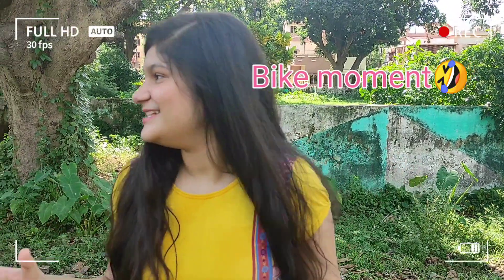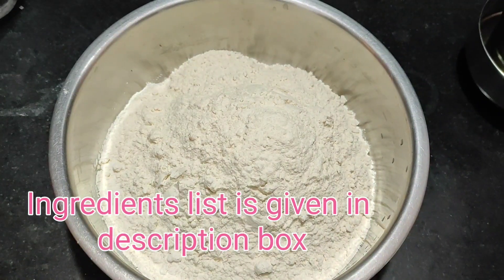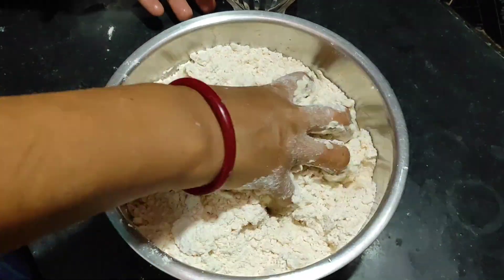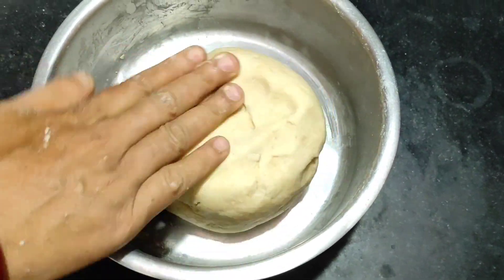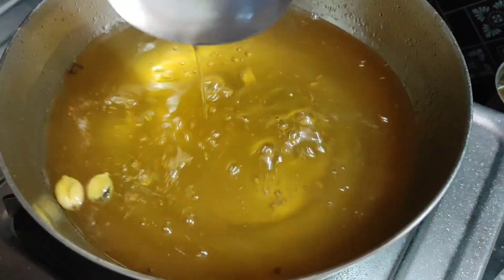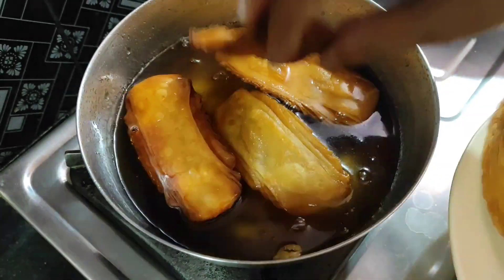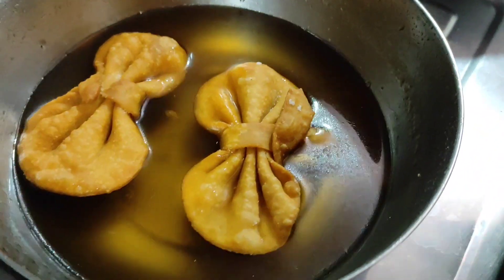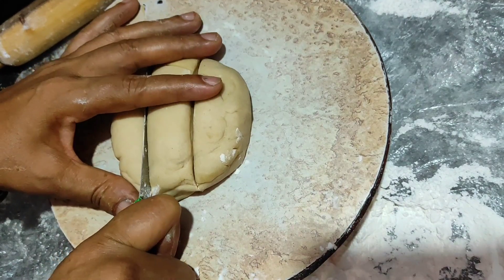রথযাত্রা স্পেশাল গজা, খাজা | Rath yatra special | vlog | Chandra's Flavours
আজ বানালাম রথযাত্রা স্পেশাল কিছু মিষ্টি। আমার মেয়েরা রথ সাজাল, আপনারা দেখুন সেই ভিডিও।
Rath yatra special vlog & cooking, Bengali style Gaja.
Ingredients list:
flour 4 cups
baking soda 1 tea spoon
water as required to make a dough (we used half cup)
 For syrup:
Sugar 1 medium size bowl and same quatity of water (use same quantity of water as sugar and use sugar according to your taste)
Two cardamoms
Half piece lemon

Cooking: Chandra Mukherjee
Vlog: Swarupa Mukherjee, Sharmistha Mukherjee
Other Credits: Sharmistha Mukherjee, Samir Mukherjee, Rupayan Sarkar